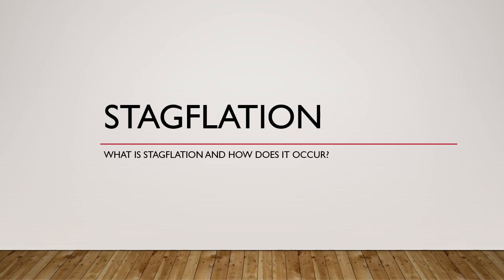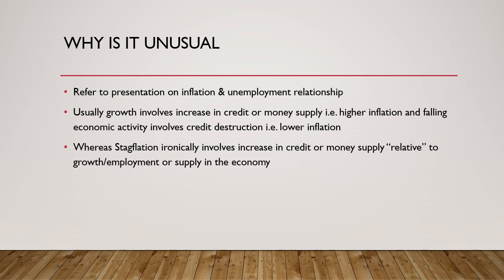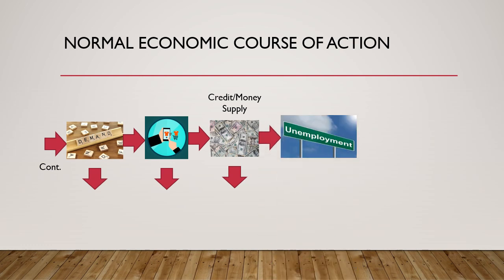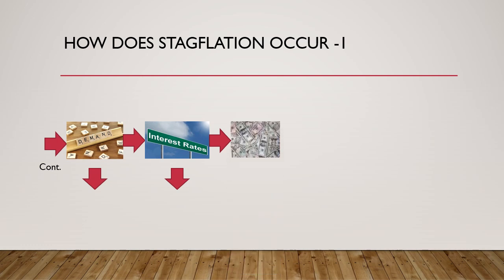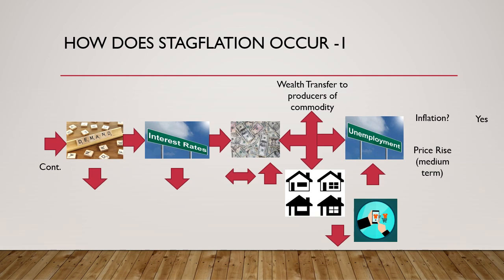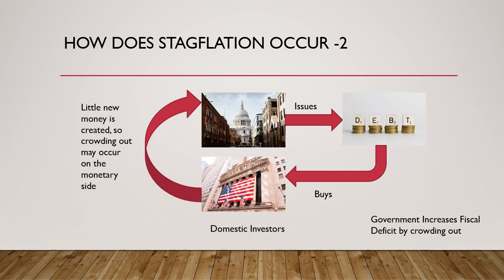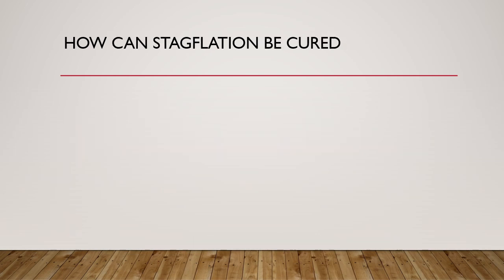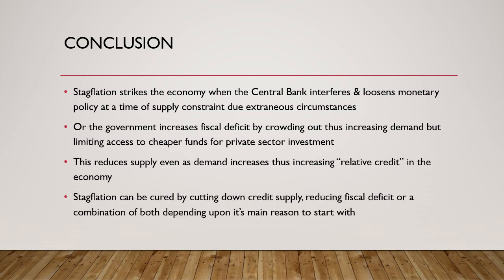What is Stagflation & What Causes Stagflation? How Stagflation Occurs & How to Solve Stagflation,Fix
What is stagflation and what causes stagflation. This presentation talks about what is stagflation one of the most unsual forms of inflation, shows how stagflation occurs (how does staflation occur) i.e. what causes stagflation and how to solve stagflation problem or how to fix stagflation in the economy.

In the course of this presentation we shall discuss about the monetary policy and the fiscal policies behind the phenonmenon of stagflation. Thus apart from discussing what is stagflation and what causes stagflation, we shall talk about how to solve stagflation or how to fix stagflation after we discuss how does stagflation occur (how stagflation occurs) i.e. the reasons for stagflation in the economy by talking about the monetary and fiscal policy action consequences on growth and inflation. So what is stagflation and how does it occur.

For reference in better understanding of what is stagflation and how stagflation occurs (how does stagflation occur) or reasons for stagflation in the economy. Link to presentation on the effects of inflation on the economy is below:

Presentation on how usually the rise in employment is usually accompanied by rise in inflation or inflation employment Trade off realtionship:

Also link on the phenonmenon of crowding out is given below in understanding the effect of fiscal deficit on inflation: